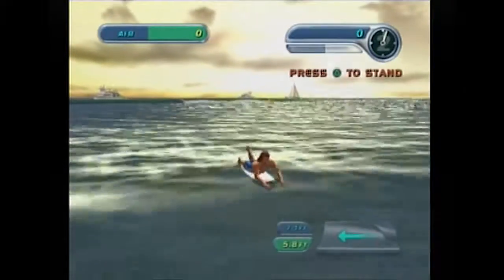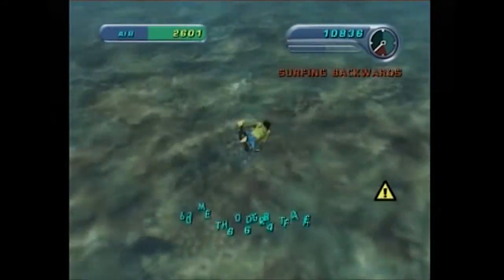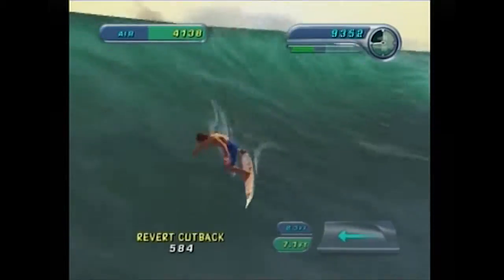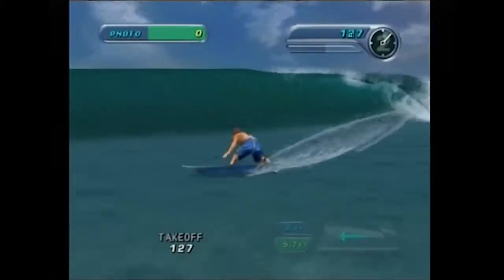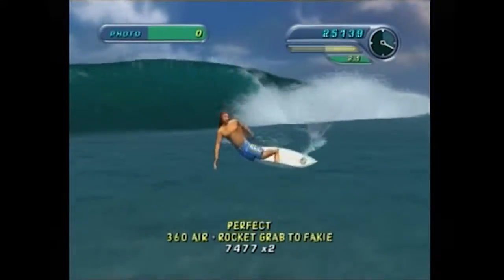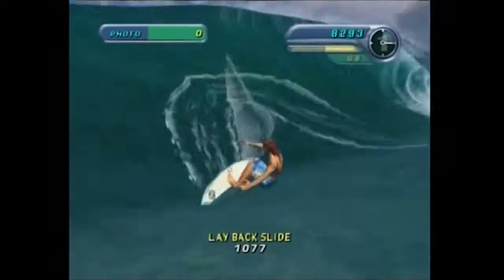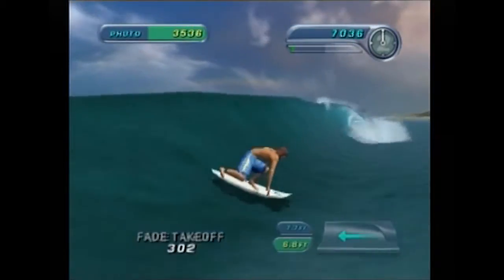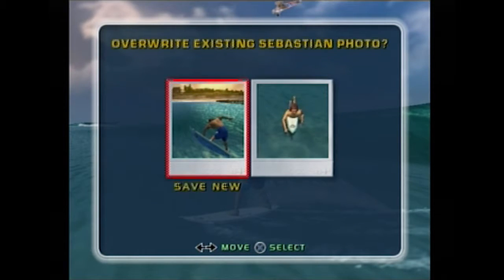Kelly Slater's Pro Surfer - TUBULAR TRICKS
Rusty catches some waves in Kelly Slater's Pro Surfer [PS2] Summer Games Week (Season 1) Day 3